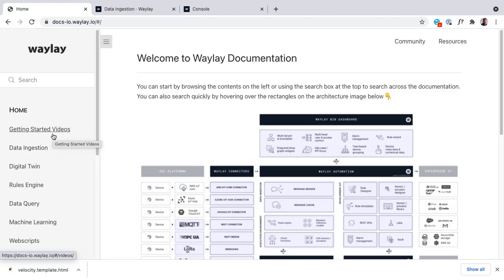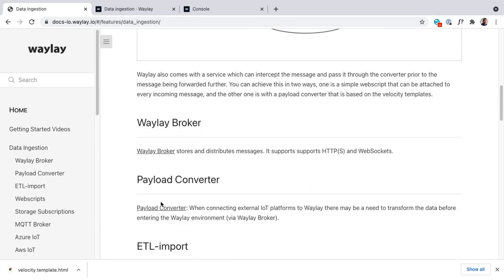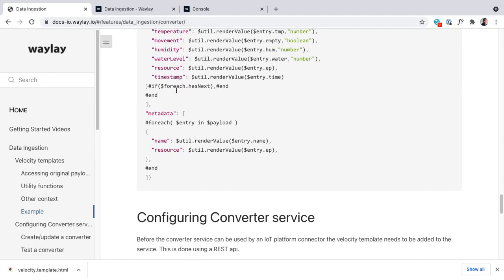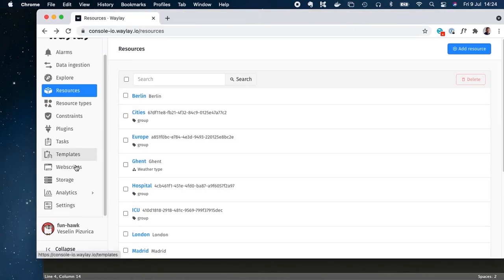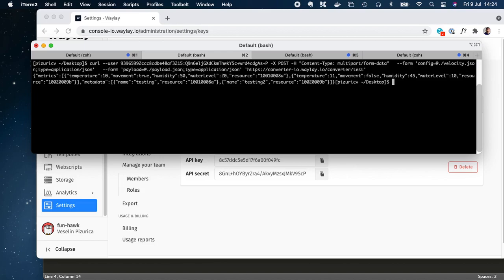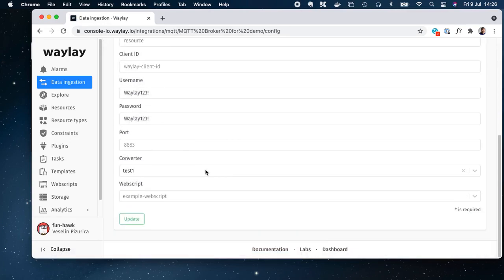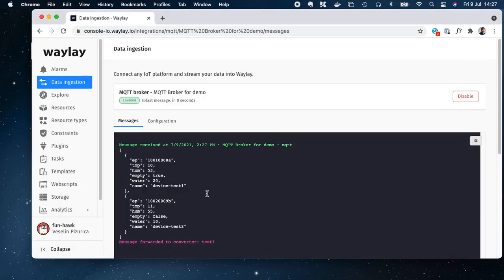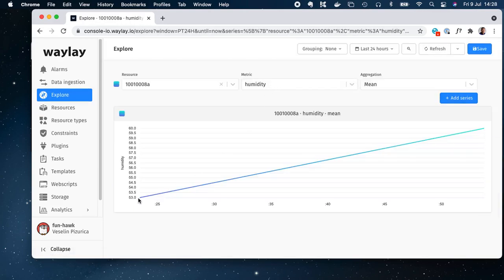How to use Payload Converters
A typical use case might be the following: an industrial gateway is connected to Waylay via the MQTT. The industrial gateway is sending JSON messages that contain multiple metrics for multiple connected hardware sensors. In Waylay you may want to model each hardware sensor as an individual resource. Therefore you need a service which can potentially intercept the message and pass it through the converter prior to the message being forwarded further (for storage and automation).